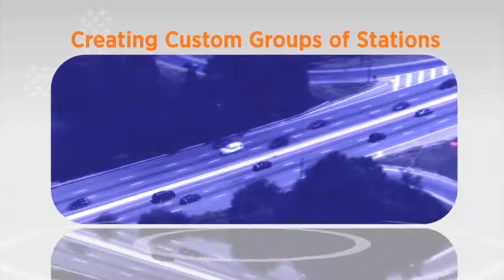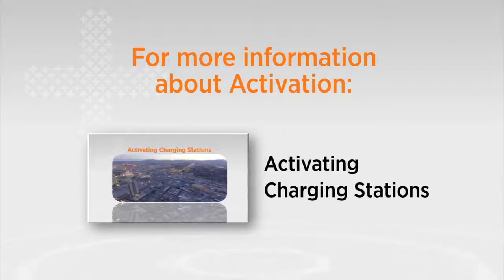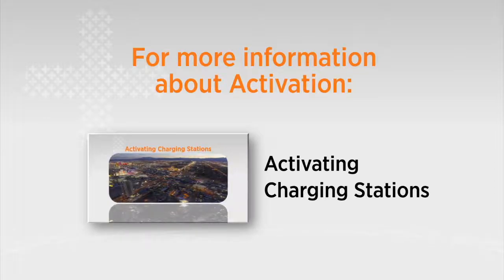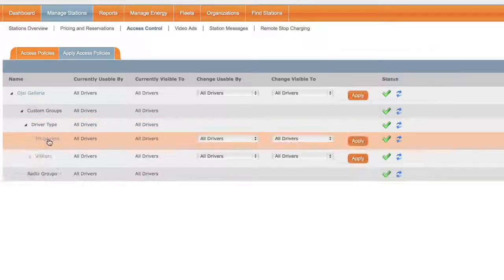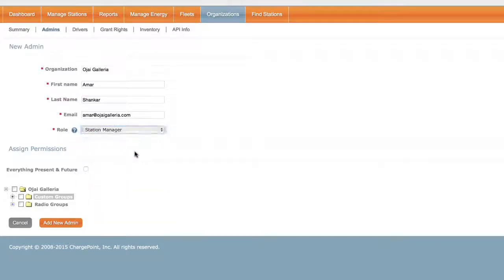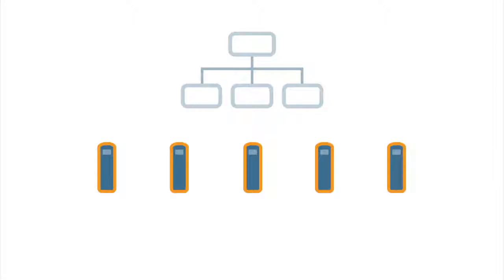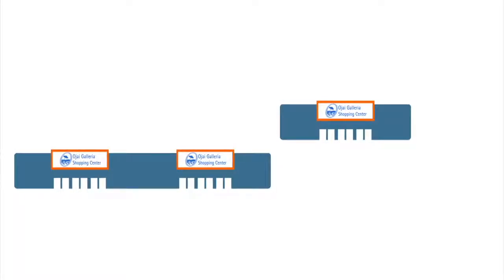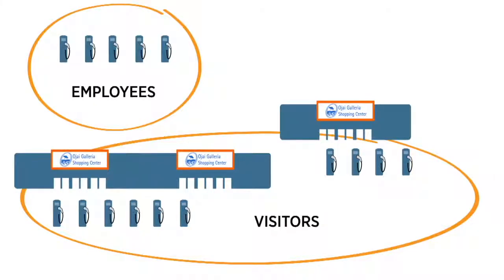Custom Station Groups